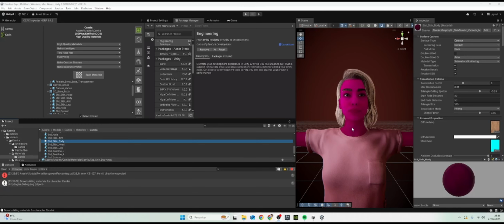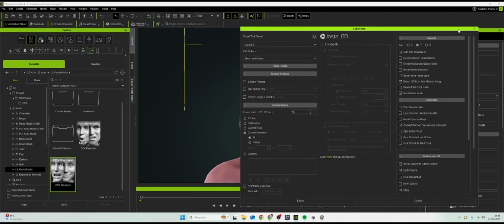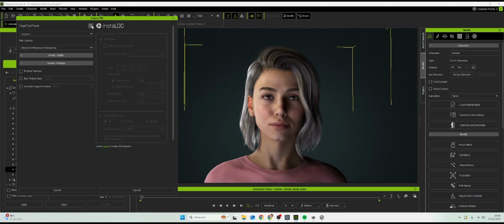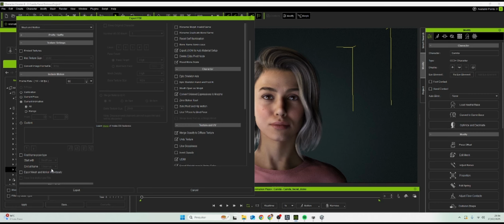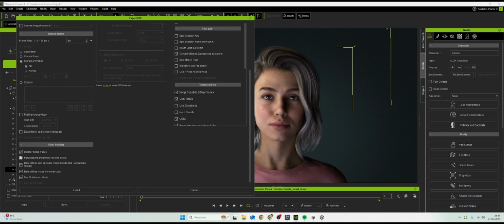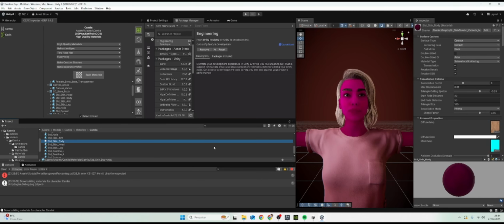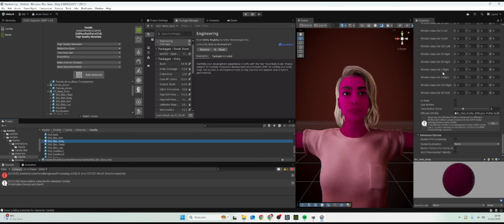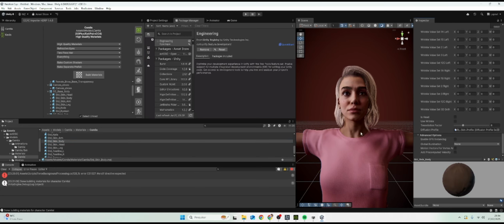How to fix import CC4 (Character Creator 4) into Unity with pink material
Learn how to fix the common “pink material” issue when importing Character Creator 4 (CC4) models into Unity!
In this quick guide, I’ll show you step-by-step how to correctly set up your CC4 character materials and shaders so your models look great in Unity—no more missing textures or default pink surfaces.